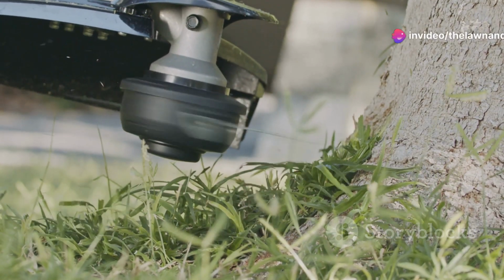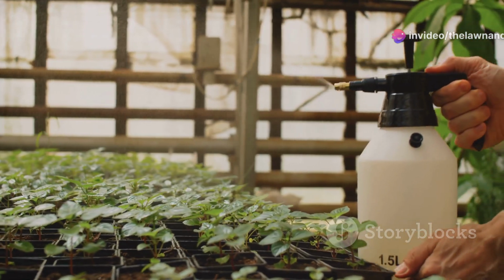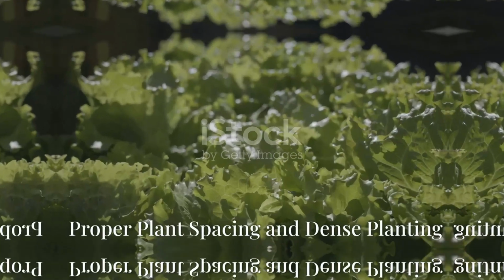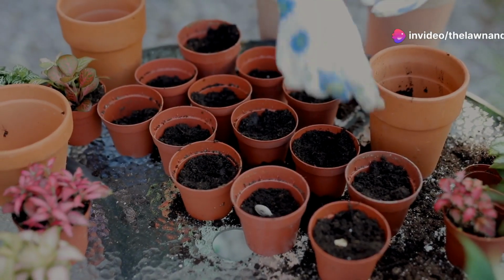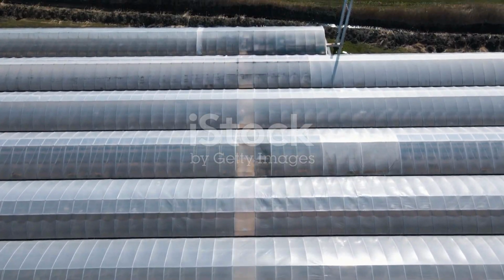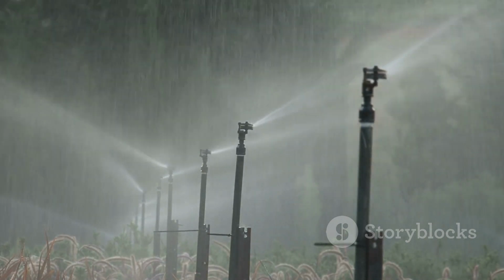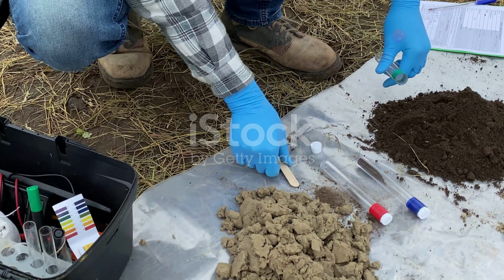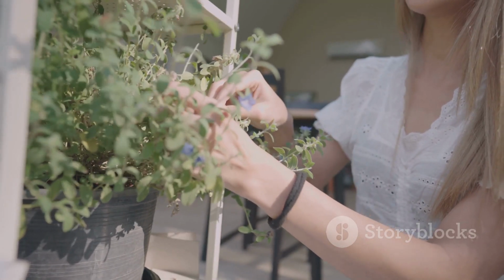Mastering Weed Prevention: Pro Tips for a Lush Garden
In this video, learn effective weed prevention techniques to keep your garden and lawn healthy and weed-free. Discover how mulching, landscape fabric, cover crops, proper plant spacing, and hand weeding can help you manage weeds. We'll also cover the use of organic and pre-emergent herbicides, solarization, proper watering techniques, and maintaining soil health. Get tips on natural barriers, lawn maintenance, and using ground covers to outcompete weeds. Ensure your garden thrives with these comprehensive strategies.